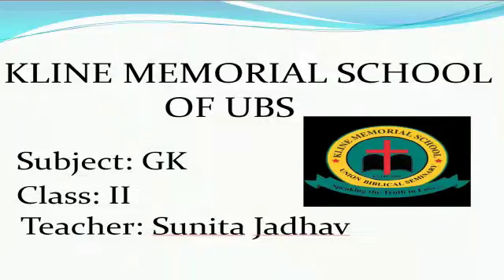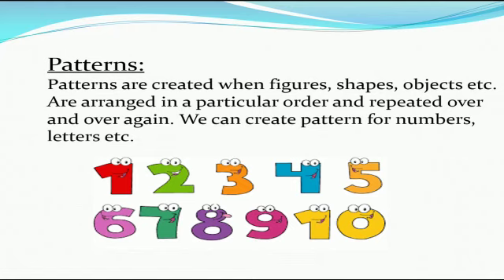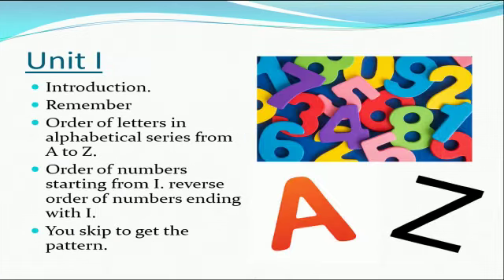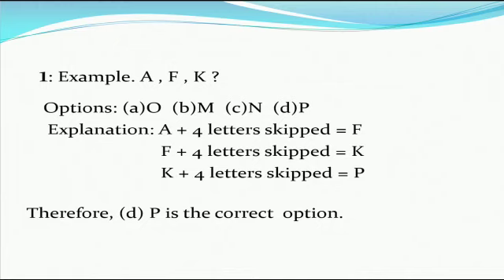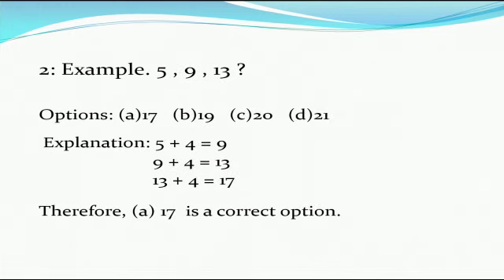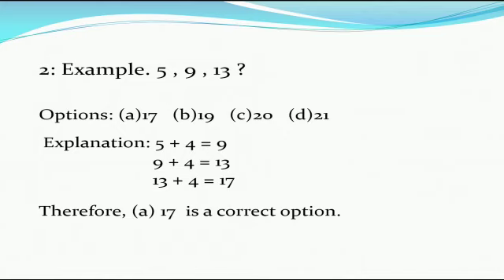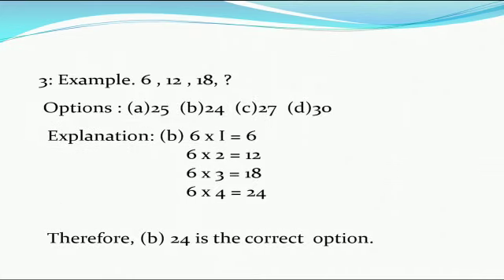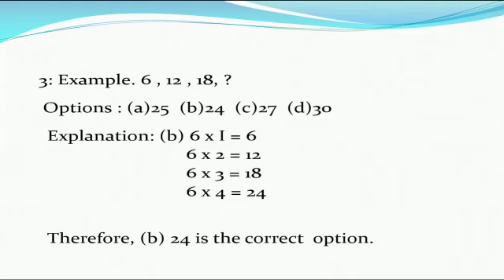Class II GK Session by Sunita Jadhav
Kline Memorial School of UBS 2020-21
Class II